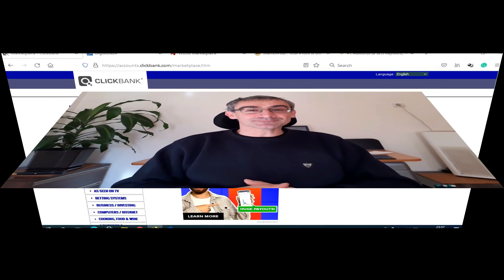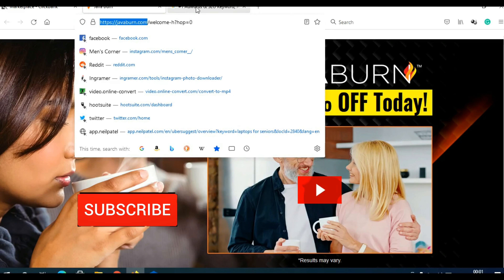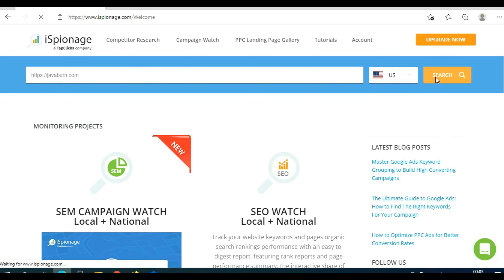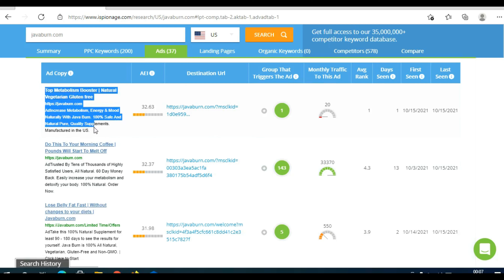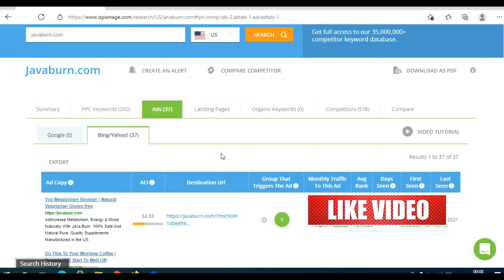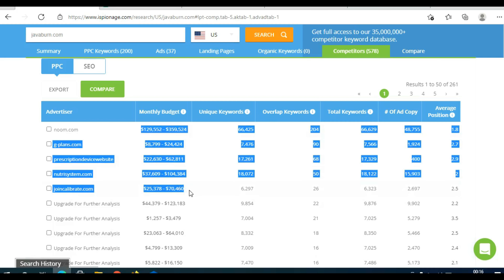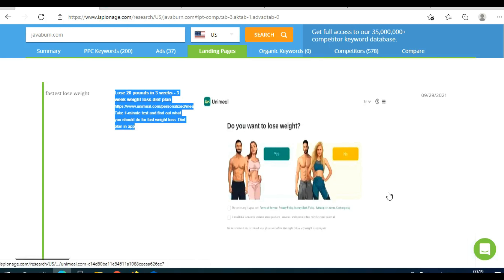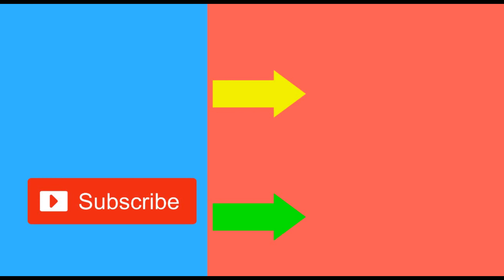Earn $2700+ By Spying On Your Competition For Free | Affiliate Marketing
How to earn $2700+ with affiliate marketing by spying your competition for free.

In today’s video, I show you a free tool you can use to spy on your competition. You can use this tool to see which ad copy, landing pages, keywords, budget ... your competition uses, you can use this data to create a better ad campaign and earn more money.